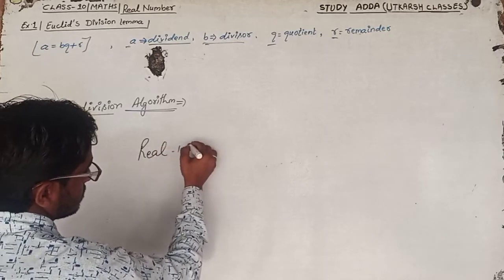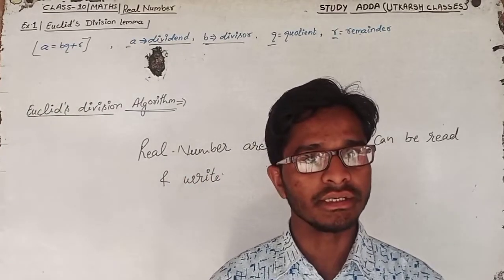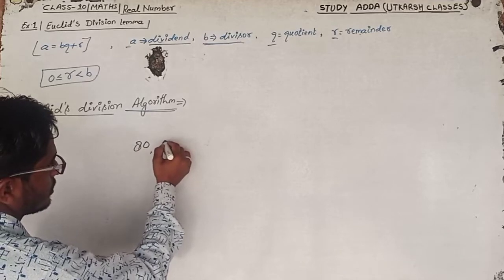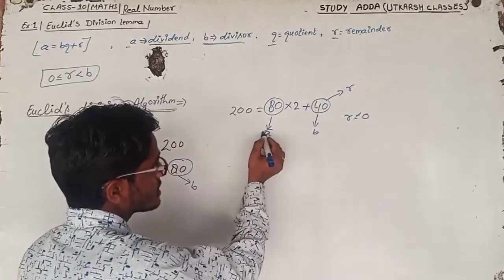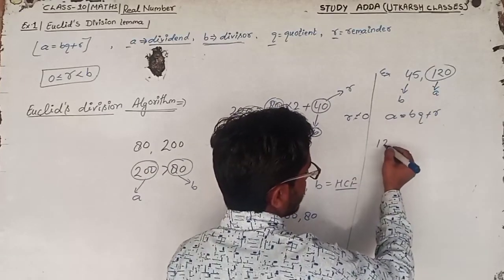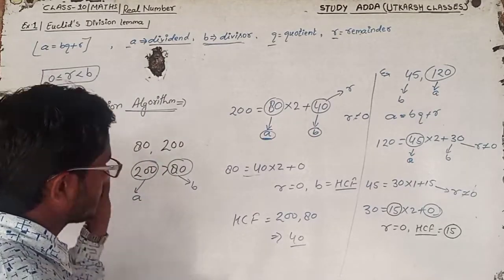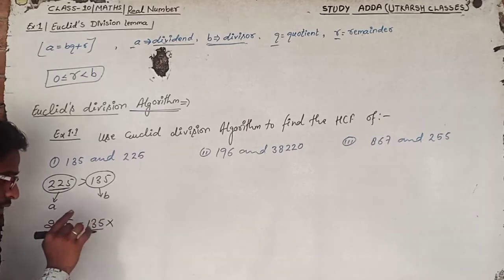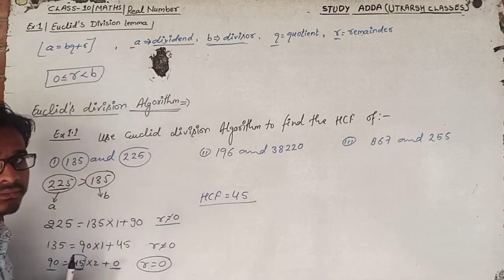REAL NUMBER NCERT CLASS 10TH MATHEMATICS EUCLID DIVISION LEMMA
REAL NUMBER